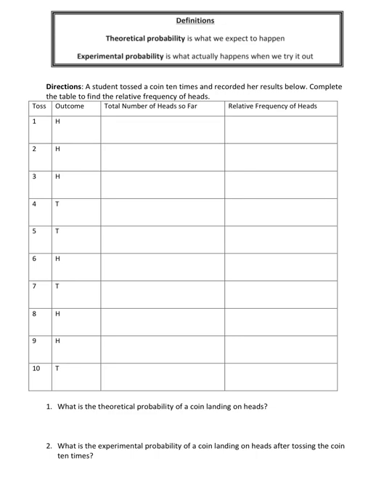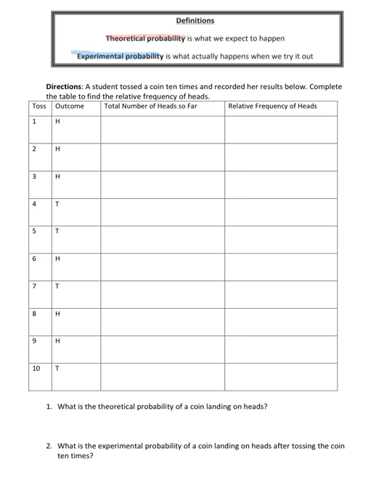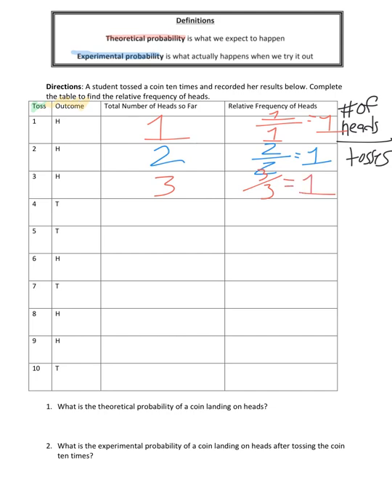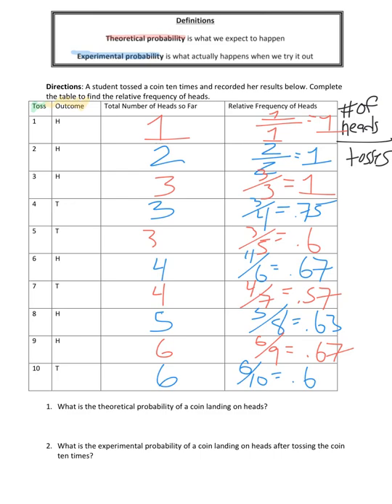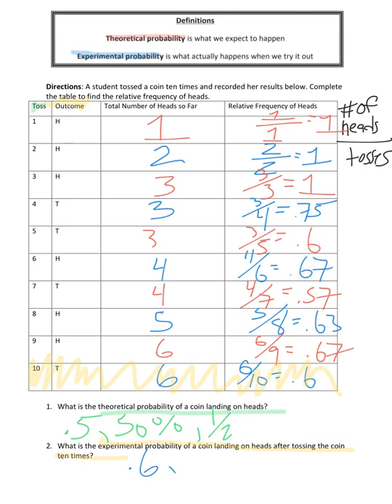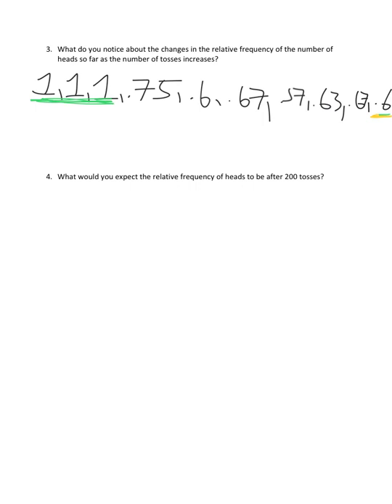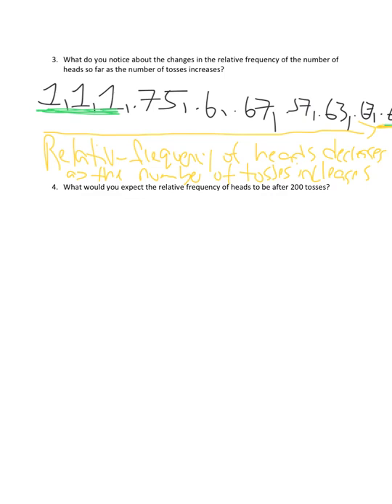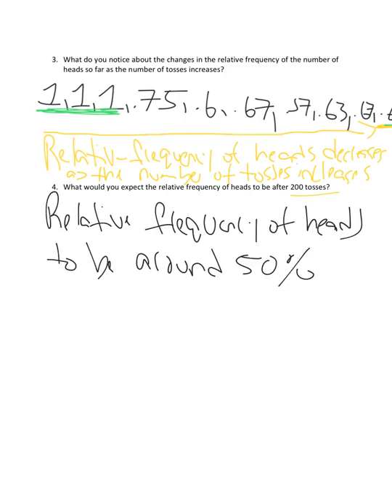Review 5-12 Work